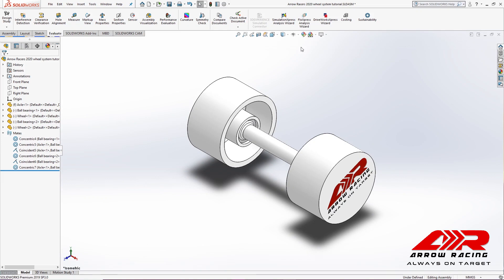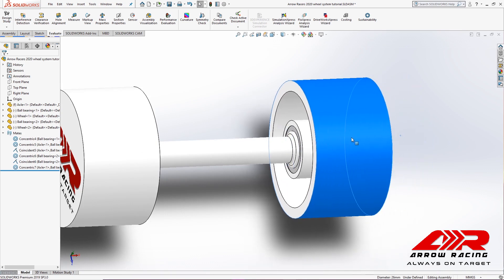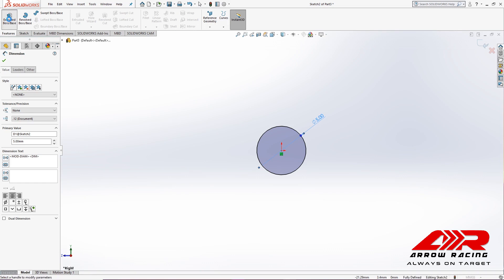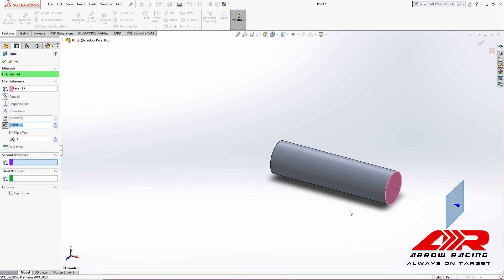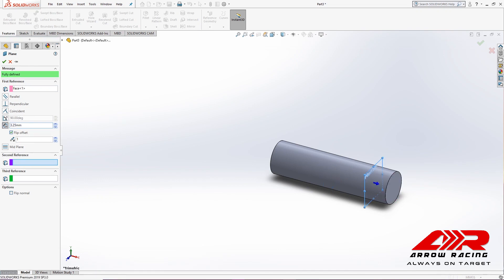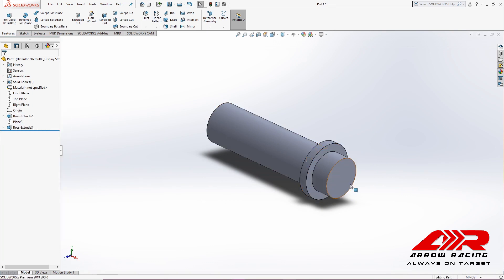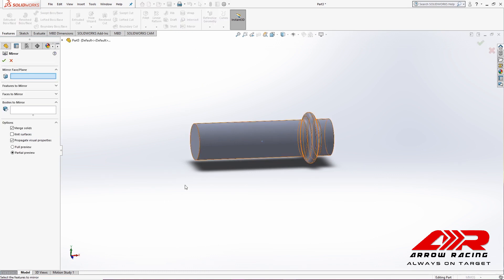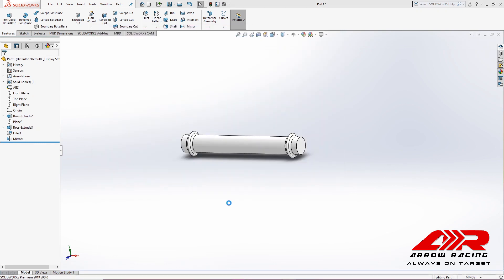F1 in Schools Axles design - Arrow Racing Tutorial Series - Ep. 1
Hello everyone! This is our first part of our tutorial series where our chief designer, Ergis Papadopoulos, will demonstrate you how to design a wheel system of an F1 in Schools model. In this episode, we are going to learn how to design the axles! Enjoy!